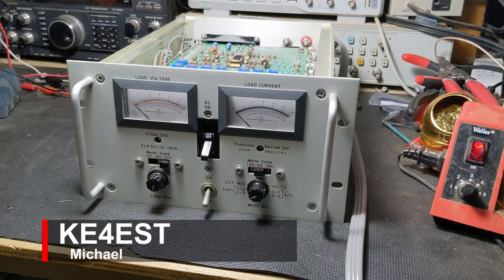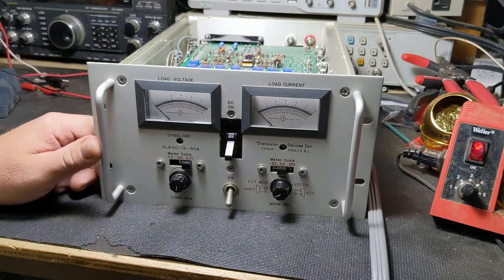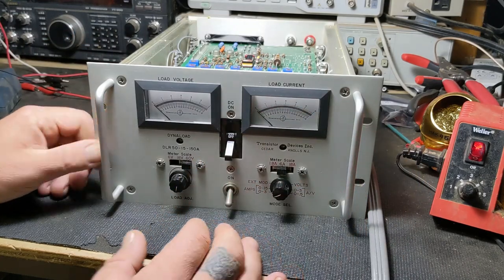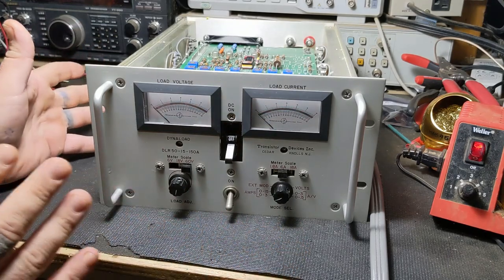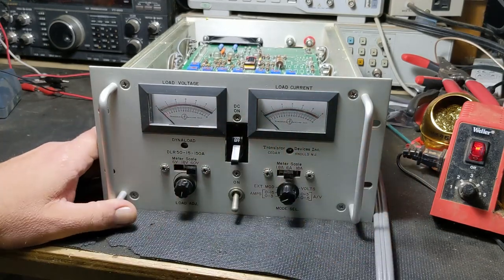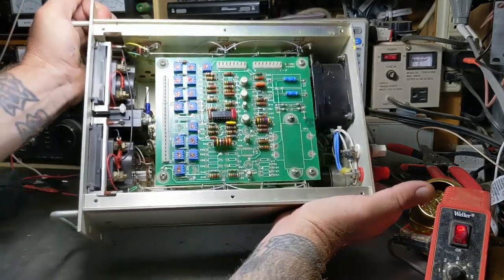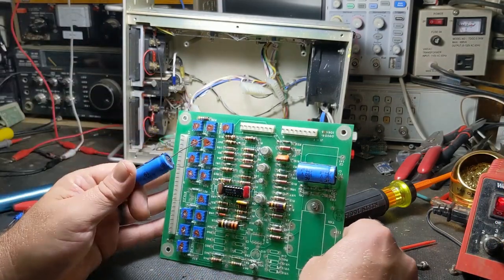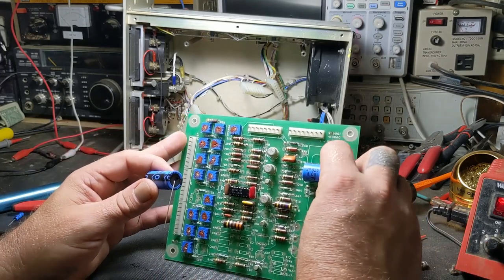Electronics Load - DYNALOAD DLR50-15-150A | Part 1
In this video I go over what an electronic load is.  Then we dive into the Transistor Devices DLR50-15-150A.  A 15A Dynaload from 1980.  Very useful tool to have on the work bench!